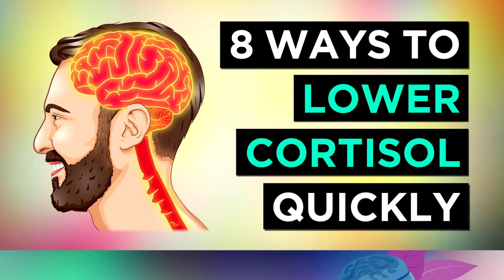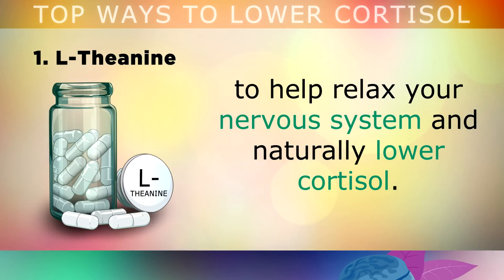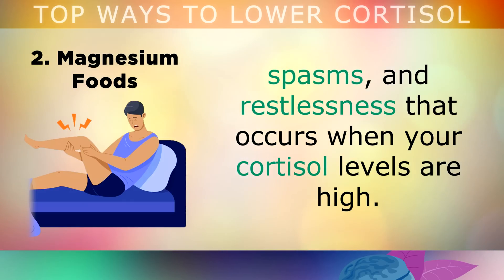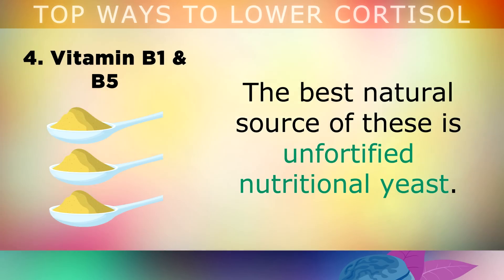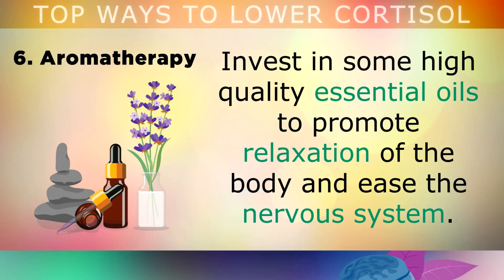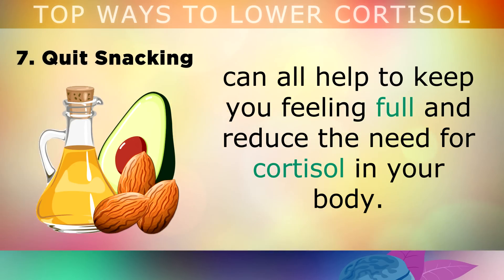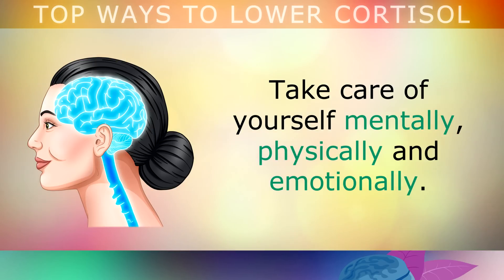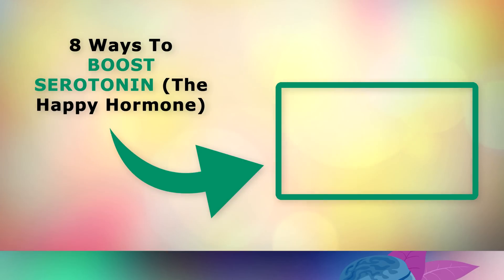8 Powerful Ways To LOWER CORTISOL Naturally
8 powerful ways to lower cortisol naturally.

Cortisol is the primary stress hormone made by your adrenal glands, that allows your body to adapt to stress.

Unfortunately billions of people have chronically high levels of cortisol which can cause problems in the body like unexplained high blood pressure, belly fat formation, muscle weakness, anxiety, immunodeficiencies and acid reflux amongst many others.

In this video we will be exploring 8 powerful ways to lower cortisol by changing diet and lifestyle measures such as taking L-theanine as a supplement, eating more magnesium rich foods, raising oxygen levels via gentle exercise, using aromatherapy, adaptogens and more.

Recommended products to lower cortisol:

🌿 Neuro Gums & Mints with L-Theanine (discount automatically applied for my viewers) (sponsored link)

Timestamps:
⏰ 00:00 - Intro, What Is Cortisol
⏰ 00:16 - Symptoms Of High Cortisol
⏰ 01:18 - 1. L-Theanine
⏰ 02:08 - 2. Magnesium Foods
⏰ 02:57 - 3. Raise Oxygen Levels
⏰ 04:05 - 4. Vitamin B1 & B5
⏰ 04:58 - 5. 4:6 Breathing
⏰ 05:59 - 6. Aromatherapy
⏰ 06:35 - 7. Quit Snacking
⏰ 07:20 - 8. Adaptogens
⏰ 08:07 - Extra Tips To Lower Cortisol.